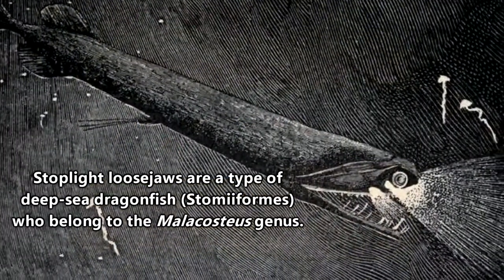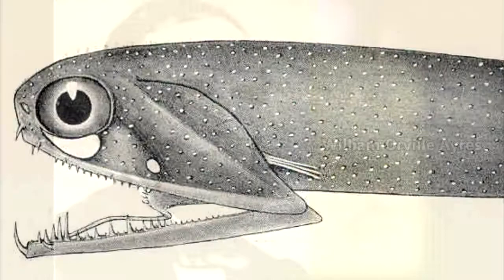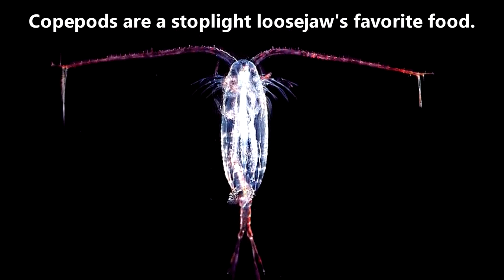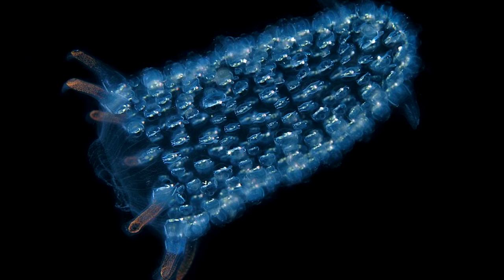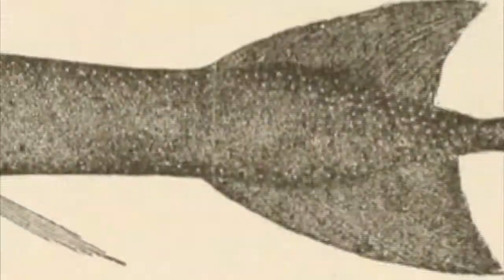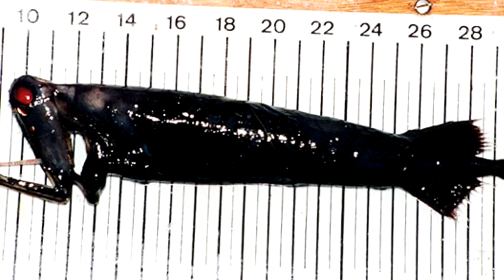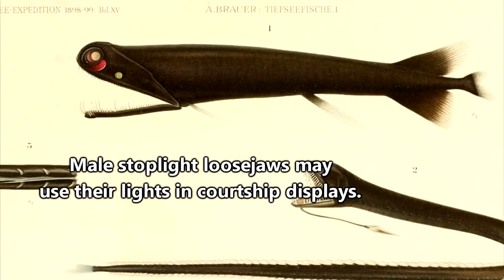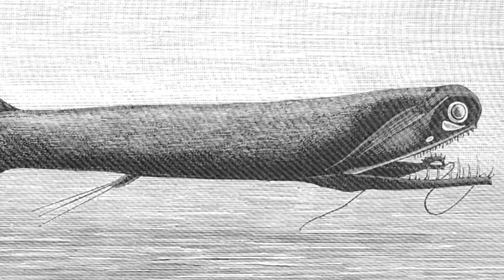Stoplight Loosejaw facts Traffic Signals of the Abyss Fish Fact Files - حقائق علمية عن الاسماك